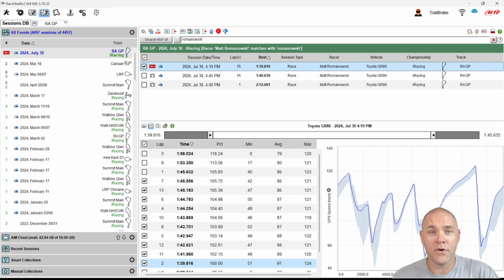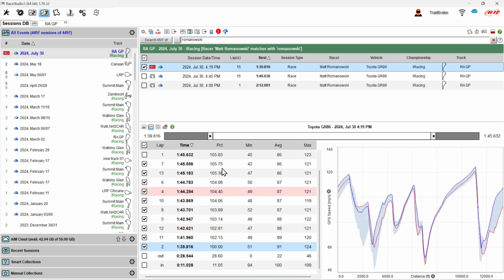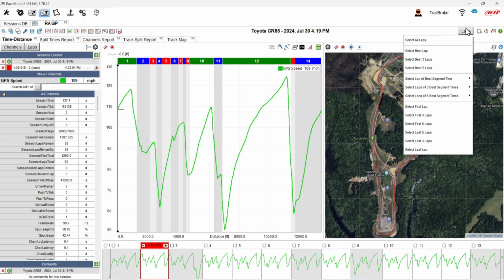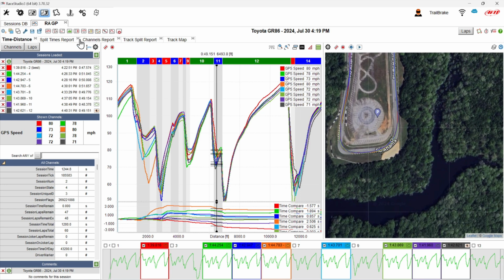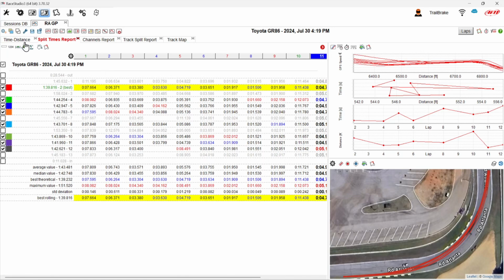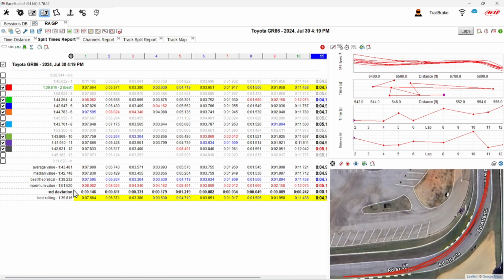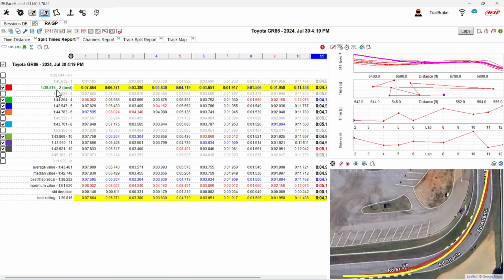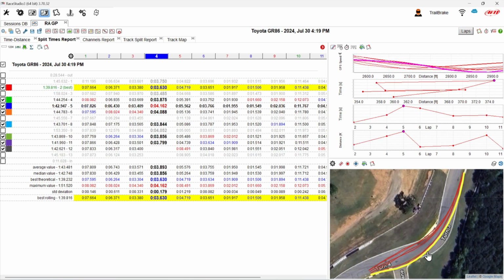Quick Driver Consistency Check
Here are a few ways to very quickly look at a drivers consistency and areas for improvement..